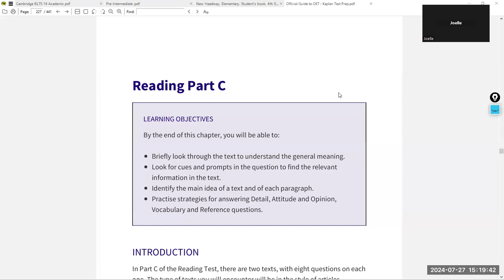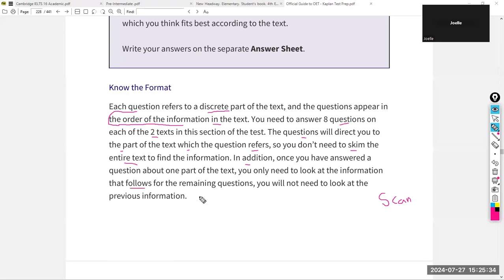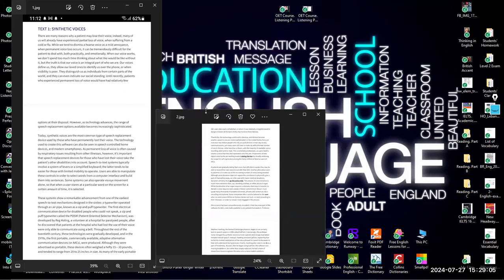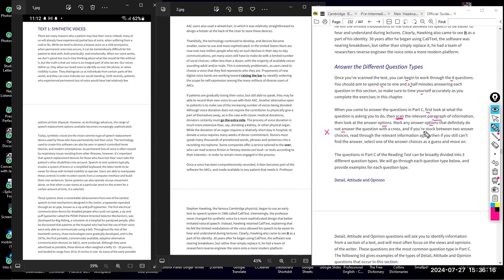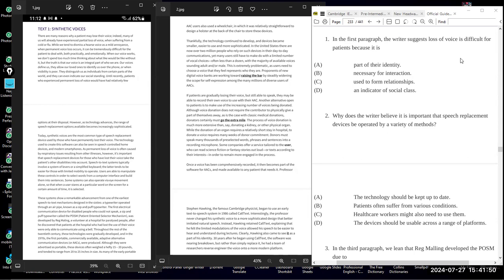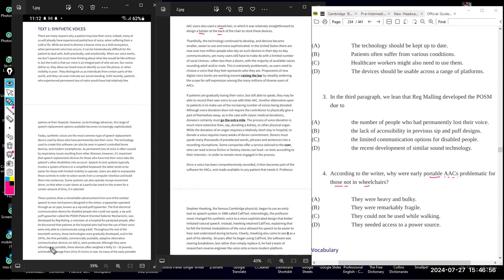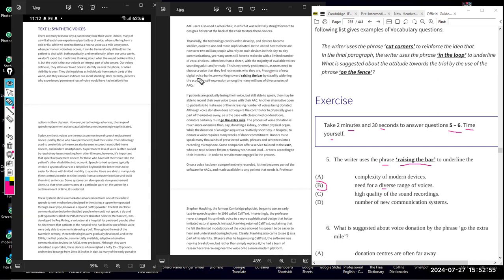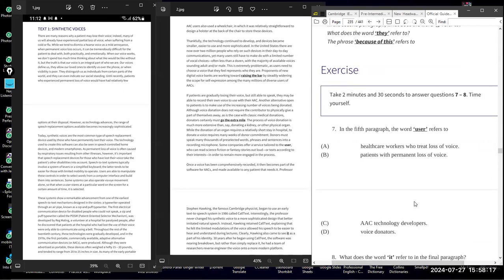OET Course. Reading Part (C). Strategies & Identifying the Question Type. Part 1